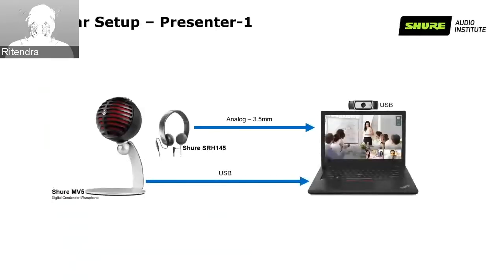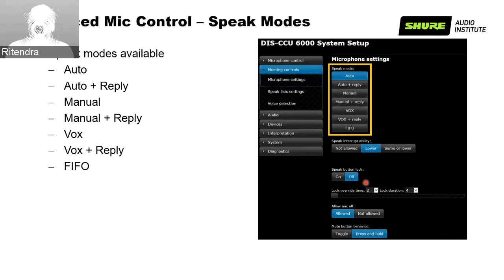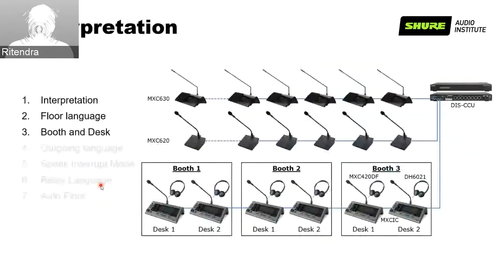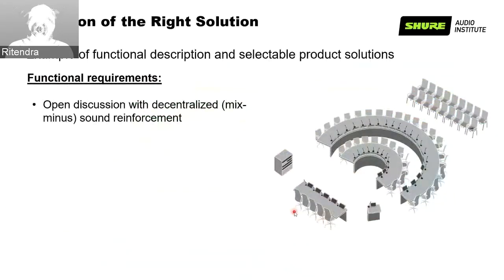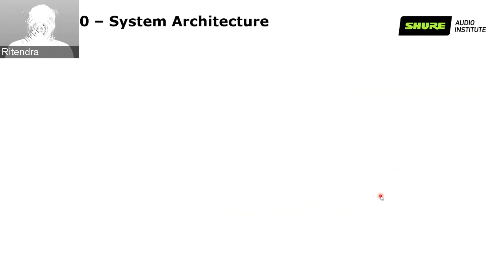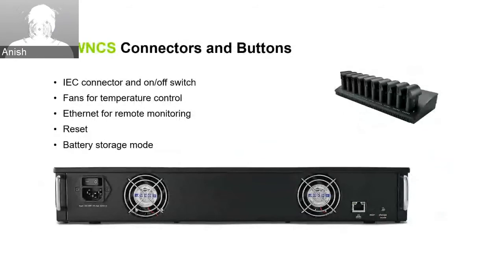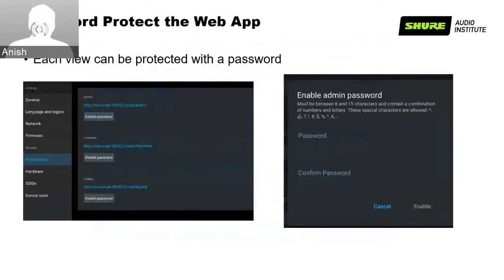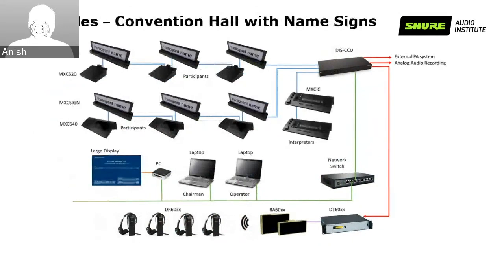Shure Webinar: Conferencing Basics, Application and Shure solutions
Interested in Conferencing solutions from Shure? Looking for Chairman/Delegates based solution for structured meetings? Conferencing Basics seminar will take you through the terminology of conferencing systems, interpretation concepts like Relay, Outgoing Languages, interrupt mode etc. This module will also cover the Shure Microflex Complete Digital Discussion System – MXC & MXCW.

Signup on Shure Talent LMS and take the exams to get certified